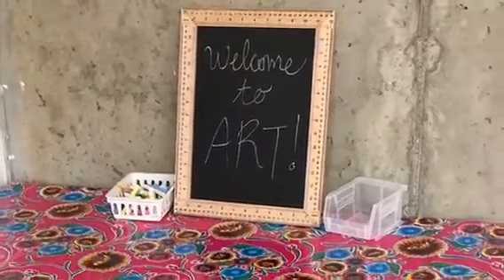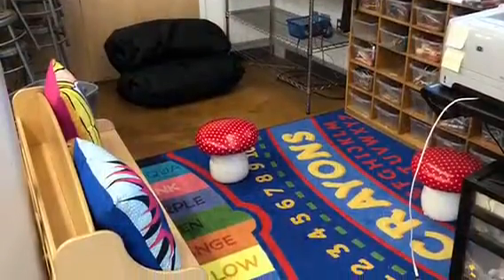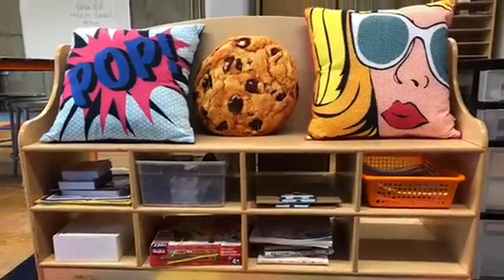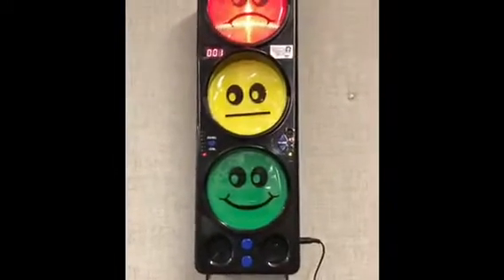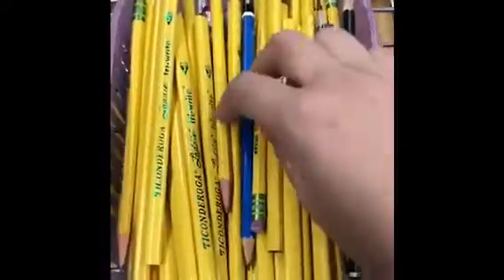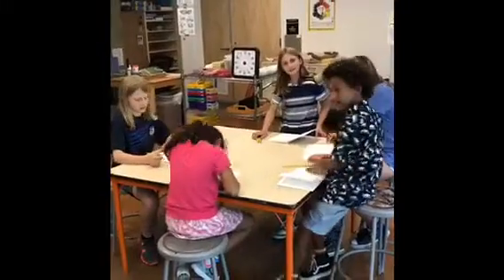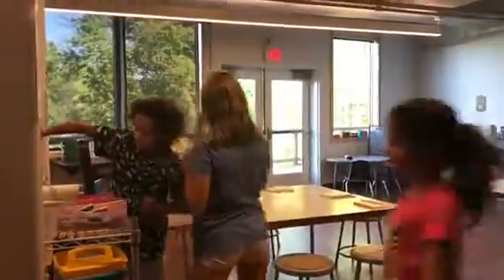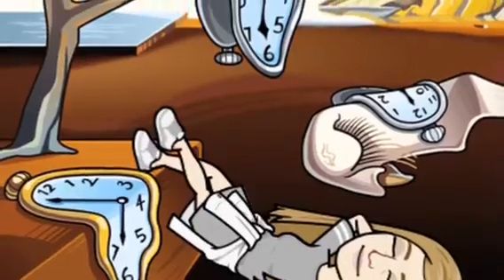First day of art 2018